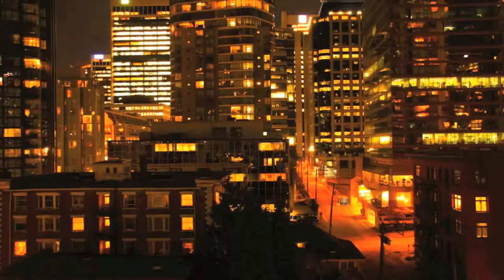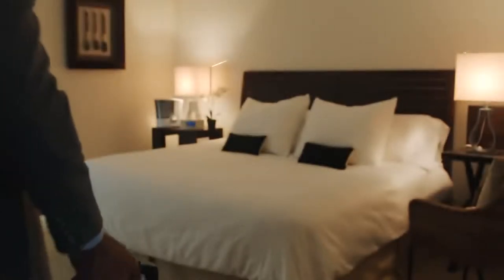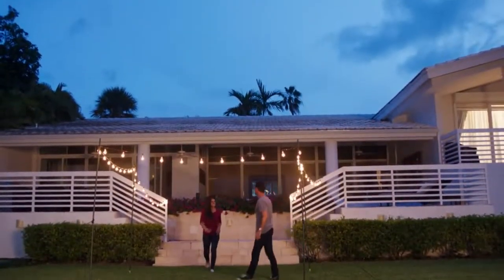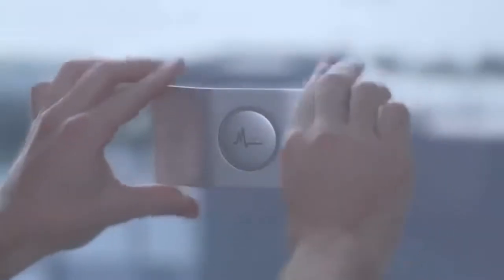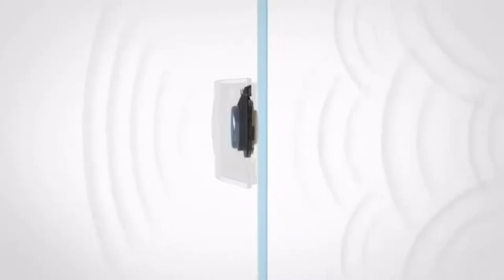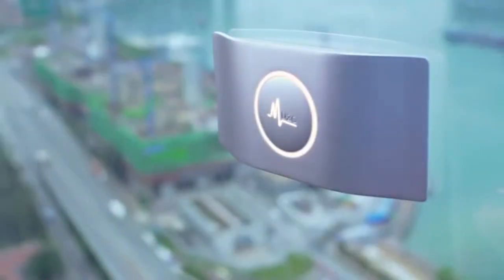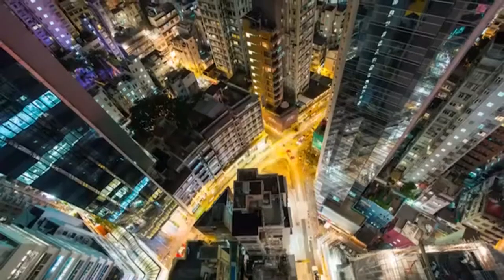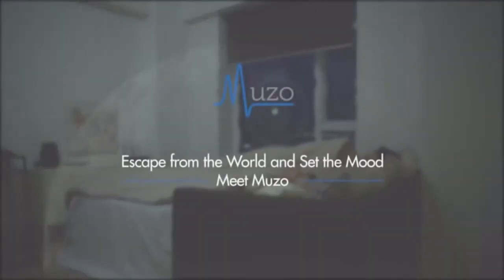Latest Innovations 2019 Cool Innovative Gadgets - 6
Product Details :

1) iHome iSP8

2) MUZO Personal Zone Creator